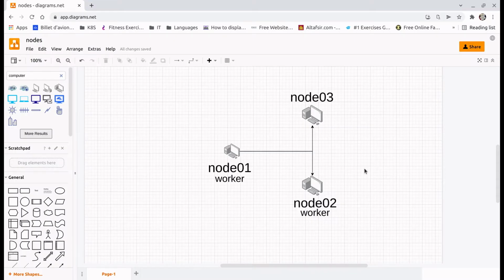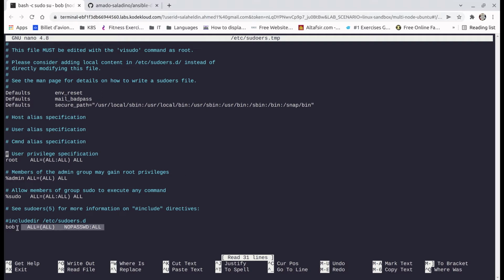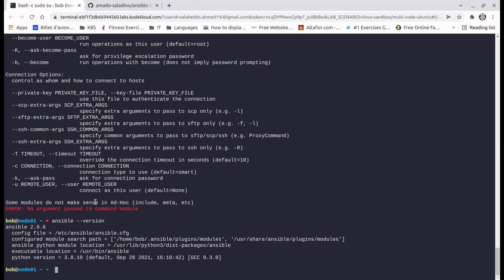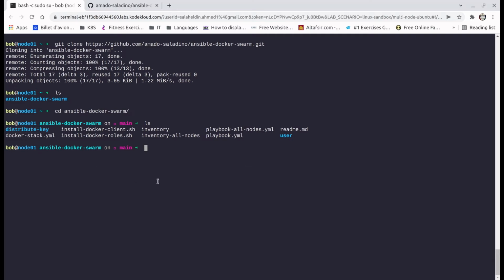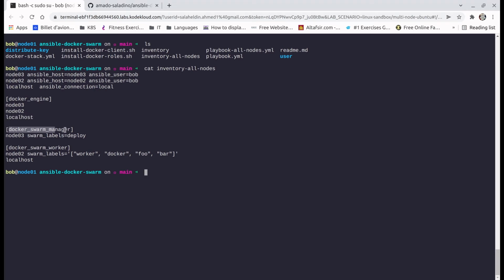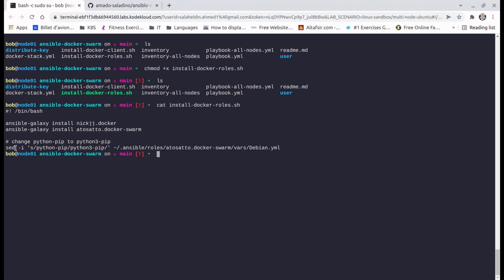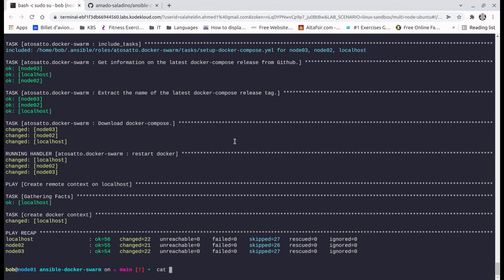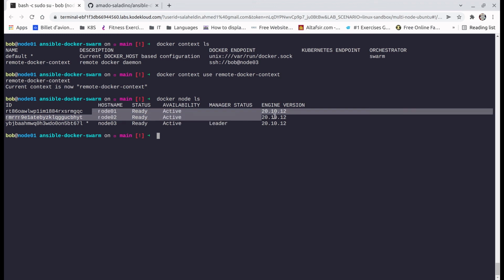set up swarm cluster with ansible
▶️ Git repo